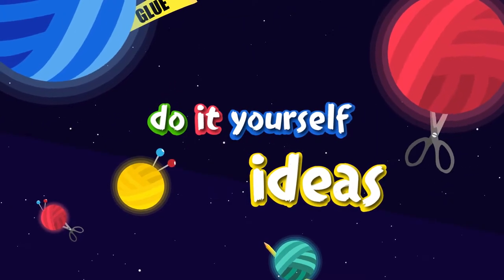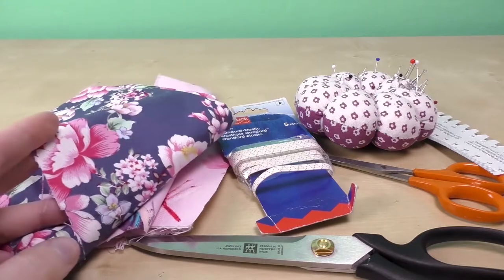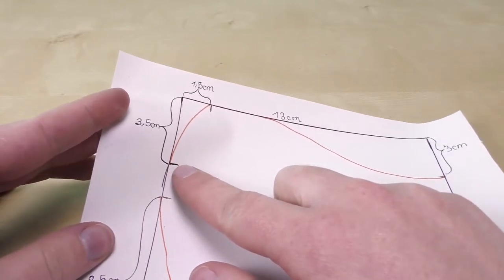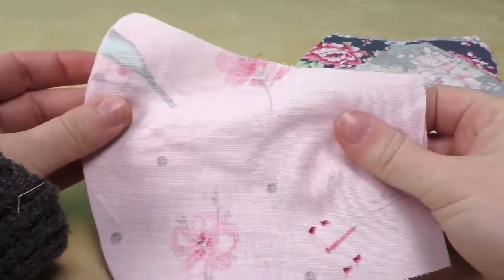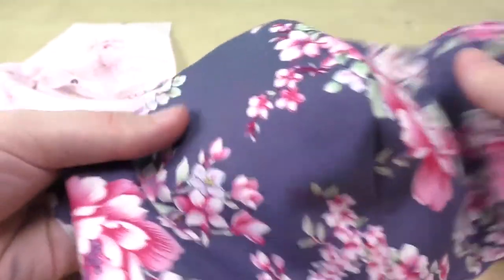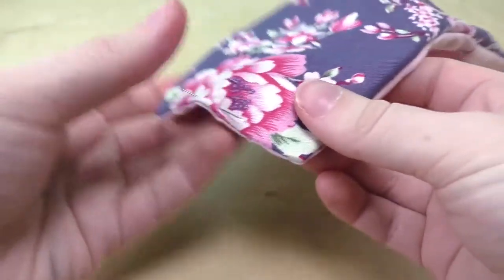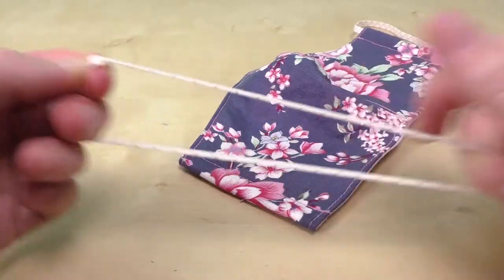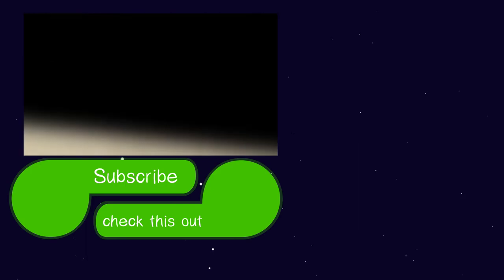Sewn Face Mask out of Leftover Fabric | Easy Face Protection Mask | Mouth and Nose Protection DIY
Sewn Face Mask out of Leftover Fabric | Easy Face Protection Mask | Mouth and Nose Protection DIY | Free Pattern

On this occasion we will show you today how you can sew your own facemask 😷 You can easily make it out of leftover fabric with the pattern we will show you!

We hope the manual is helpful for you. Of course we cannot guarantee how effective this facemask is against viruses. But if used correctly it is probably better than nothing.

Especially it is recommended to wear facemasks for people who are already infected, so that you don't infect your friends, family and fellow human beings.
Furthermore, in some regions there is a shortage of facemasks.
So it would be a great idea if you would sew a lot of facemasks and donate them to the people who need them (e.g. healthcare workers or people who work in retirement homes)